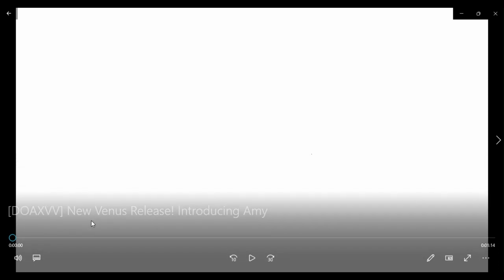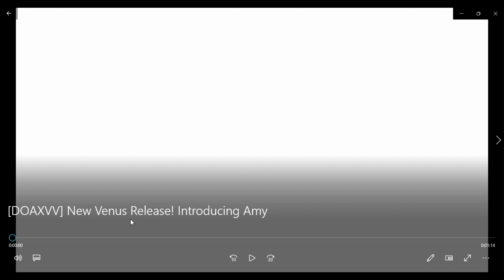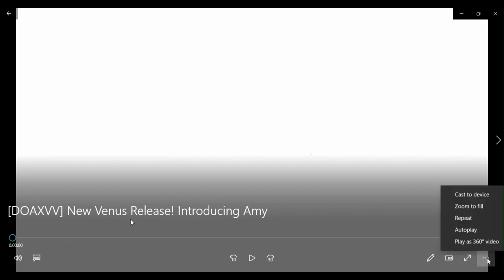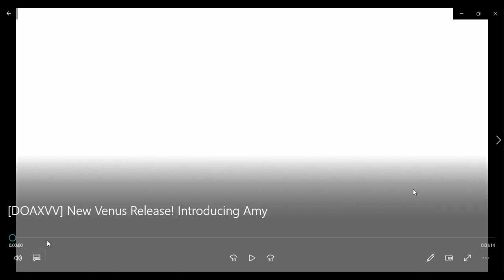DOAXVV New Venus Release! Introducing Amy reaction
u can download this video and reupload to your channel go ahead i don't mind if u do plz check out the original video on the doaxchannel yt channel